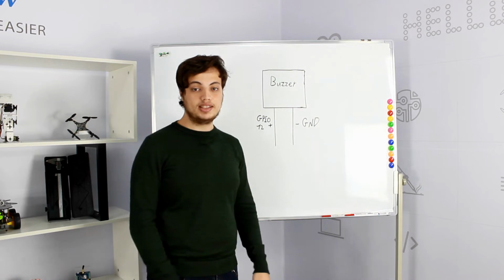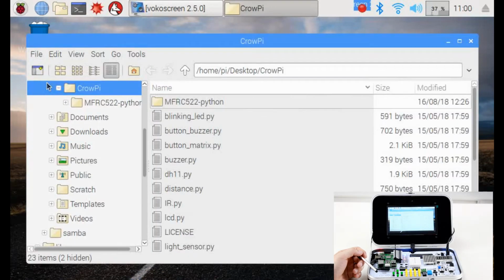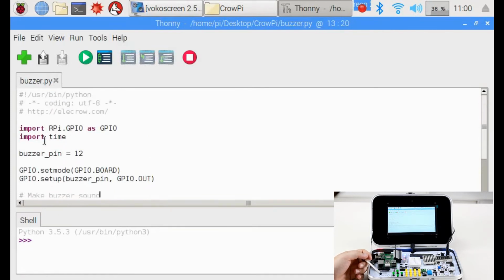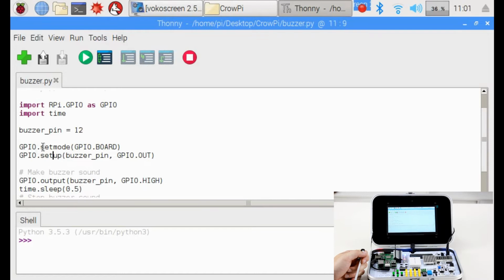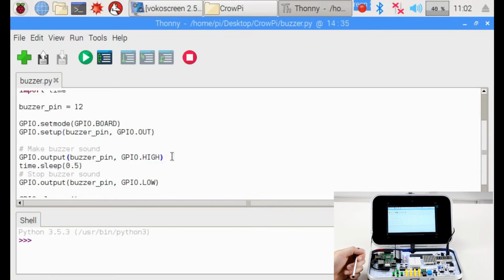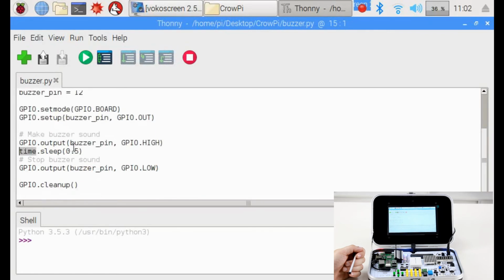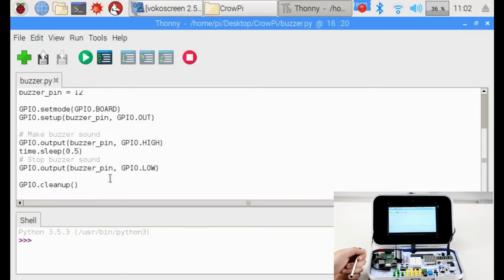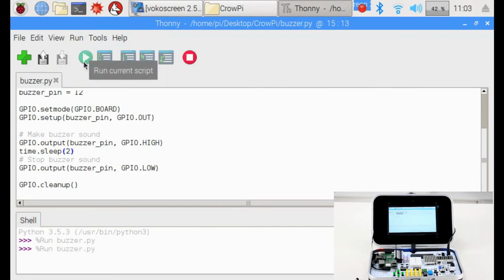CrowPi Python Lesson 1 Using the Buzzer for alert sound or notification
The Module we will use is the “buzzer”. The buzzer, as the name states, buzz.
We will use GPIO output to send signal to the buzzer and close the circuit to make a loud buzzing noise then we will send another signal to turn it off and close the circuit.